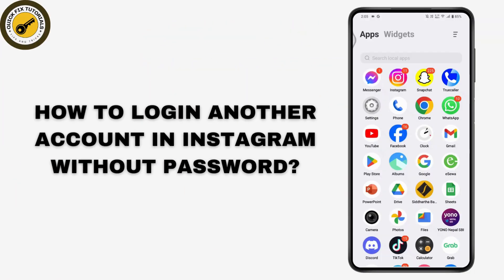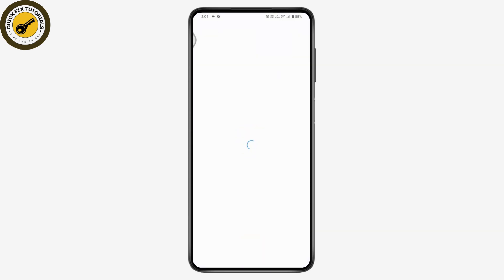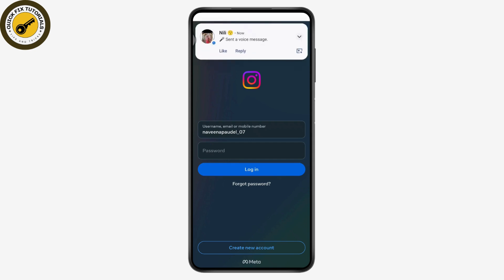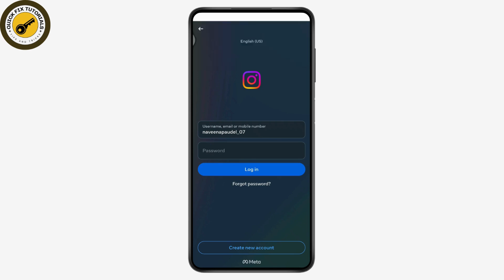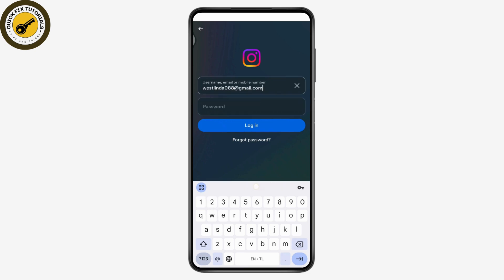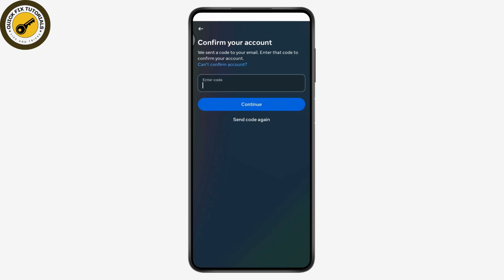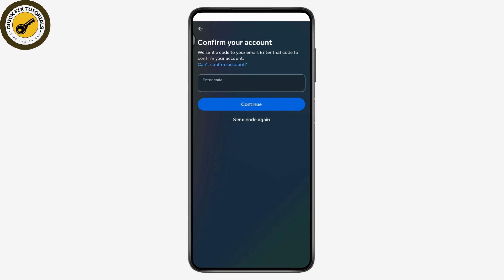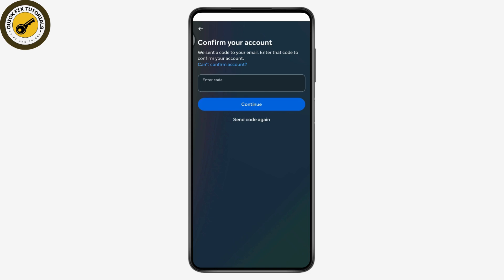How to Login Another Account in Instagram Without Password (2024) - Full Guide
Easy Tutorial on How to Login Another Account in Instagram Without Password. Easily Learn

Struggling to switch between your Instagram accounts? You're not alone! In this video from @QuickFixTutorials , we'll show you the approved way to manage and easily login to multiple Instagram accounts on your device.

00:00:00 - Introduction
Learn how to log into another Instagram account without a password.

00:00:10 - Check Internet Connection
Ensure your internet connection is working properly.

00:00:20 - Open Instagram App
Open the Instagram app and go to the login page.

00:00:30 - Enter Username, Email, or Phone Number
Enter your username, email, or phone number in the login field.

00:00:45 - Forgot Password
Tap on "Forgot Password" to proceed.

00:00:55 - Find Your Account
Enter your email again on the find your account page and tap on continue.

00:01:05 - Receive Code
Receive the code sent to your email or phone number.

00:01:15 - Enter the Code
Enter the received code and tap on continue.

00:01:25 - Log In or Reset Password
Log into your account or reset your password.

00:01:38 - Conclusion
Successfully logged into your Instagram account without a password.